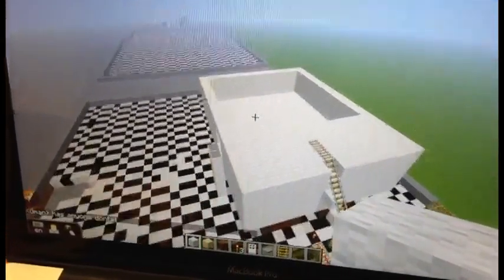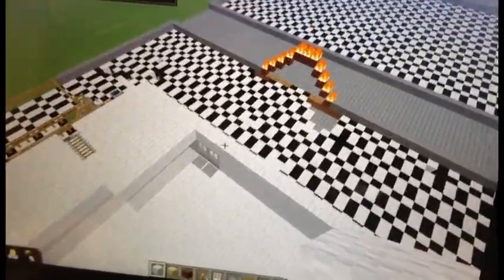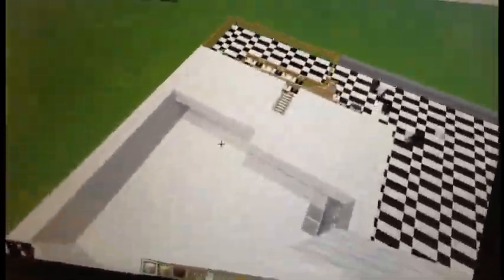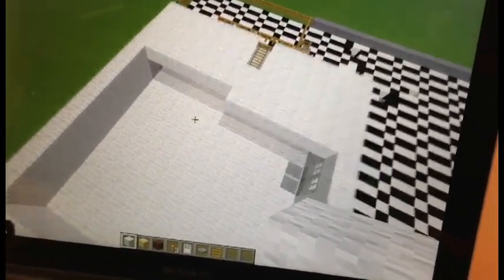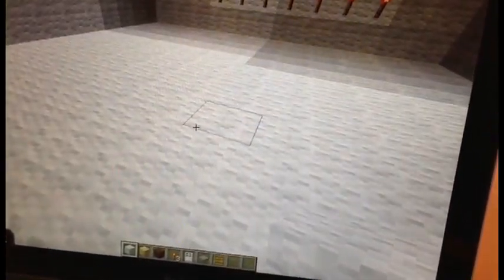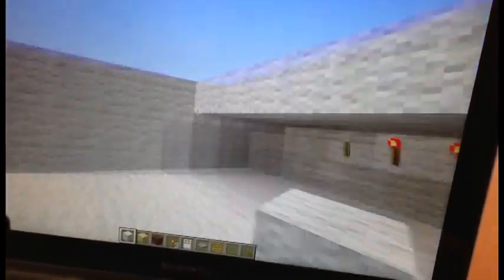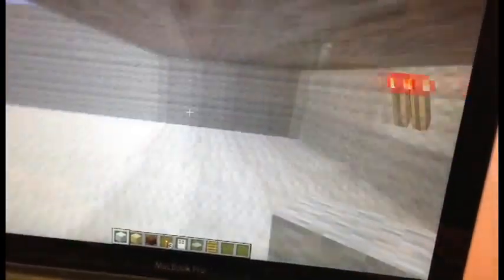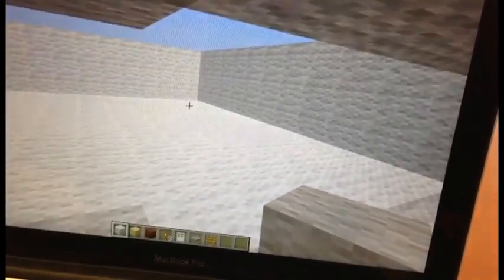Blocknchips Team's Minecraft Kiwiana Project Progress - 13 June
Username describes progress on the Blocknchips Team's Minecraft Kiwiana Project during session 3.